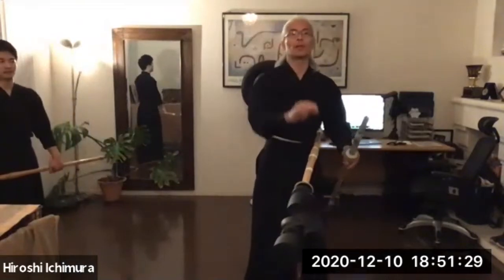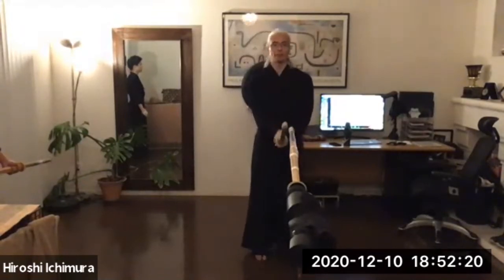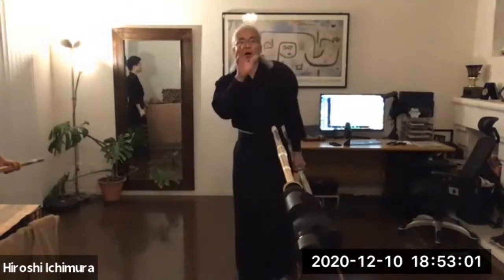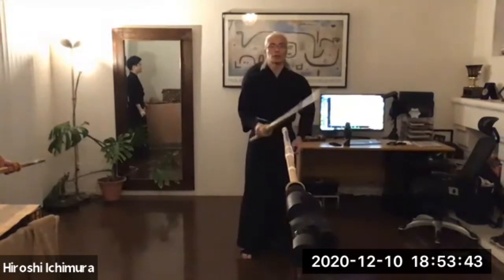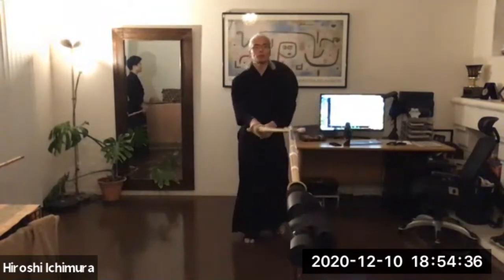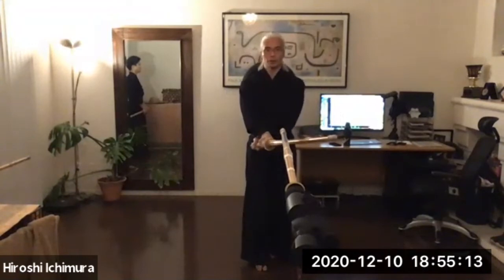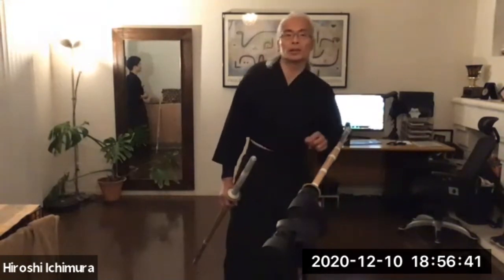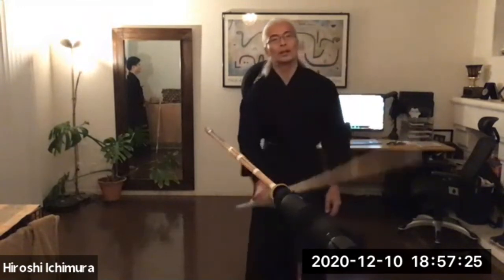Harai-Kote (From Ura)